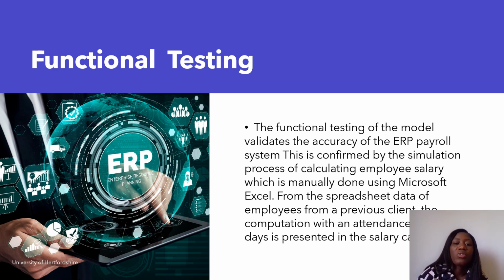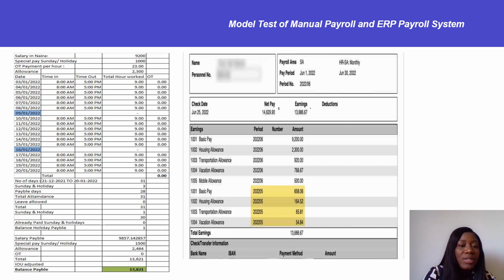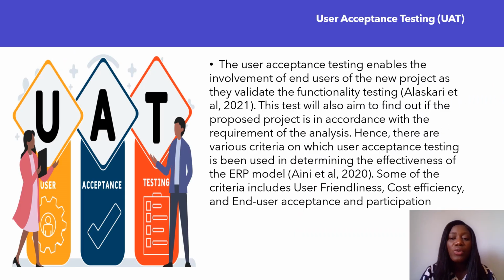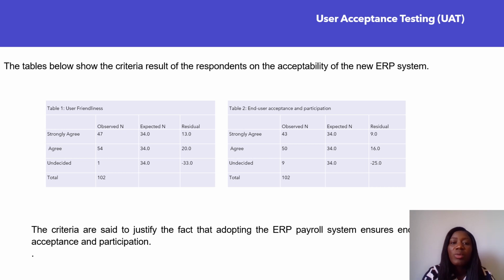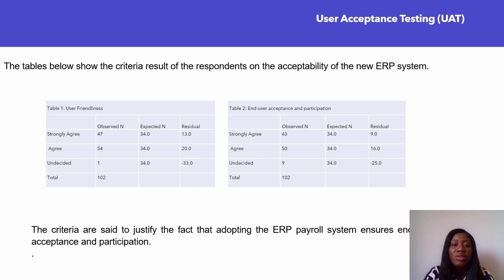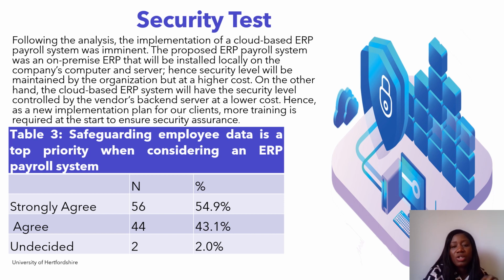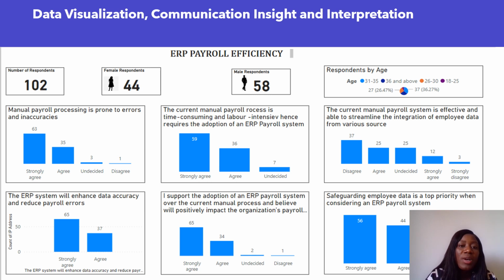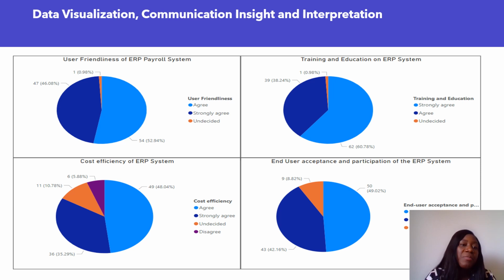Client Project Closure & Reflection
Academics